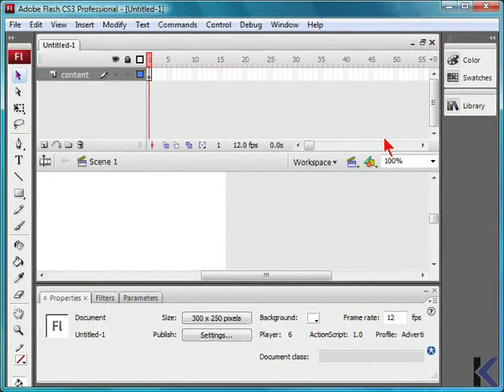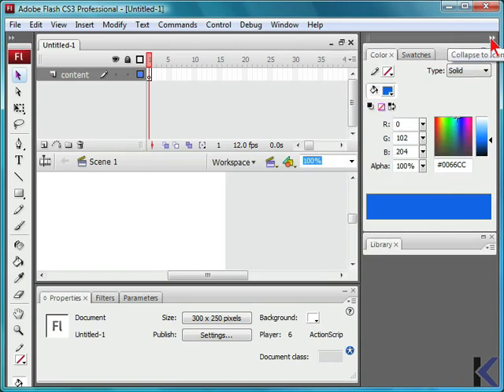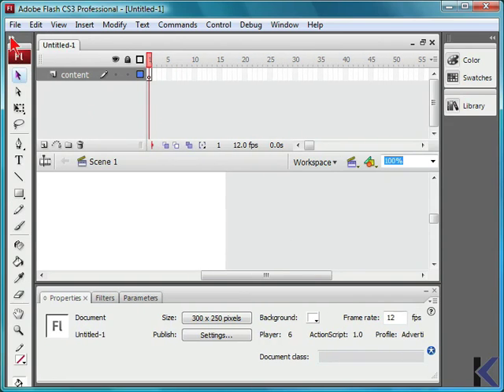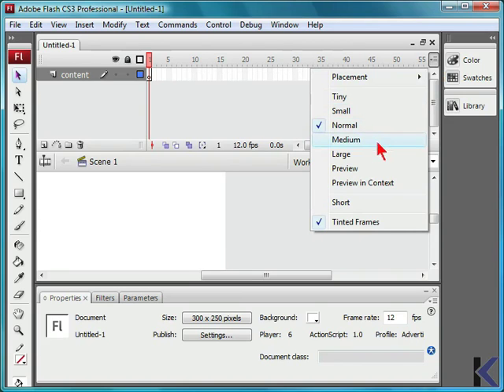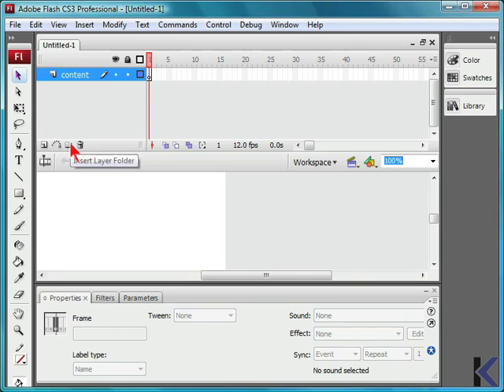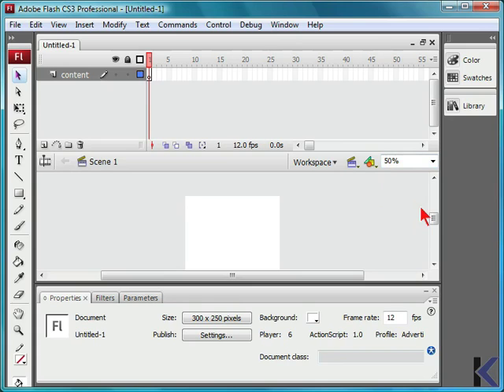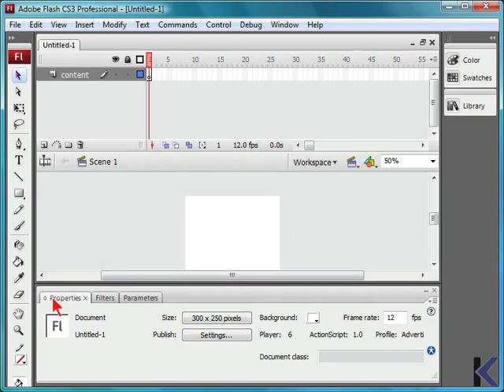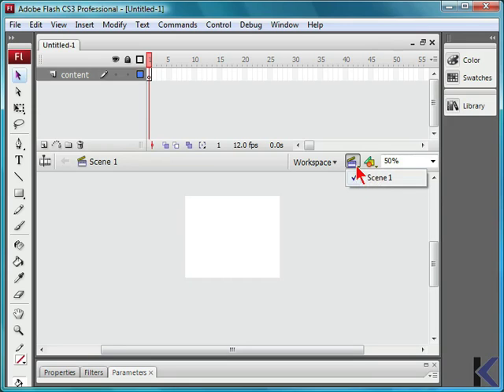Adobe Flash CS3 - more streamline Workspace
Learn Adobe Flash CS3 Workspace from expert